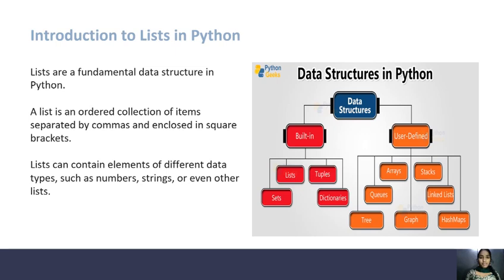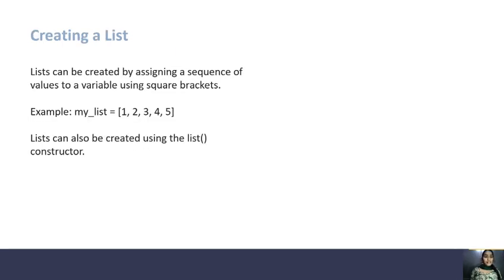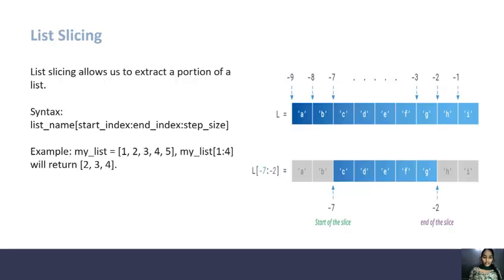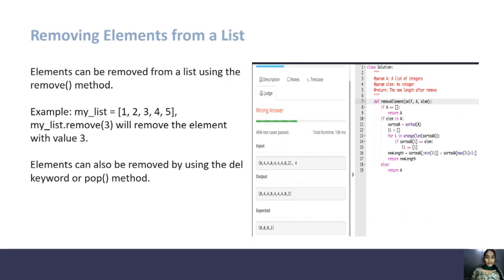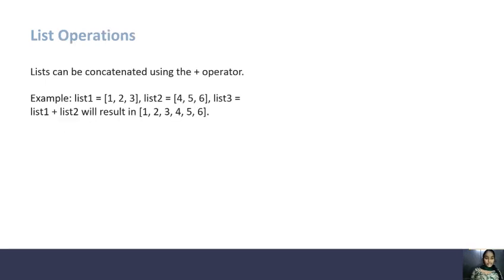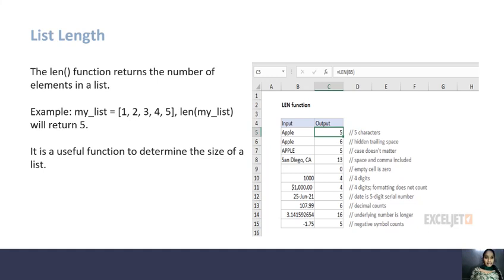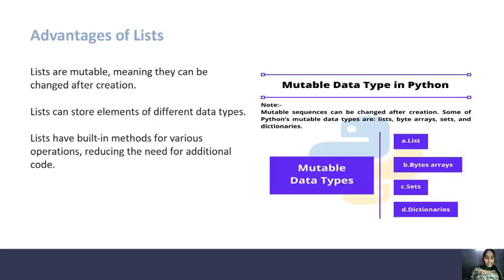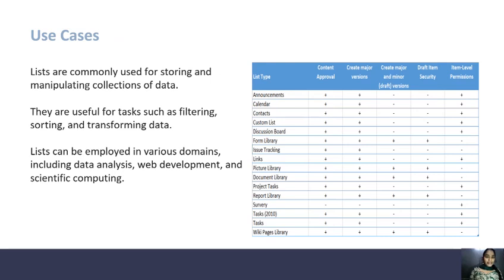lists in python